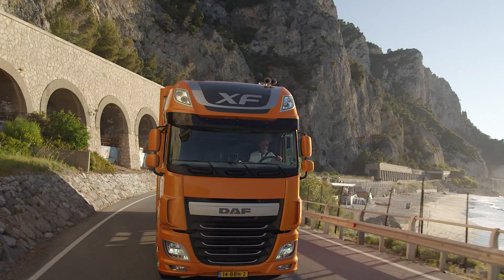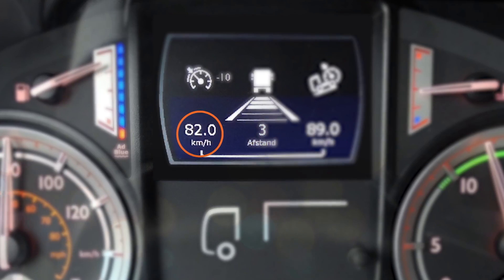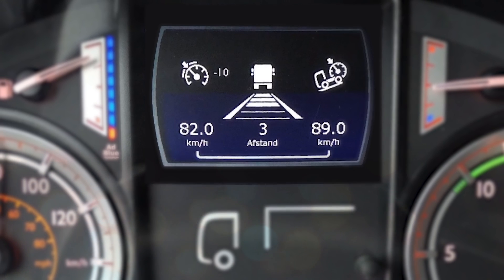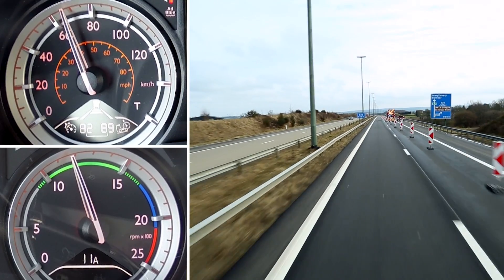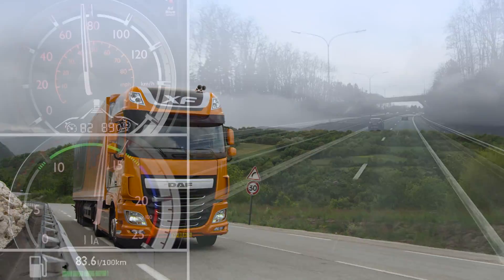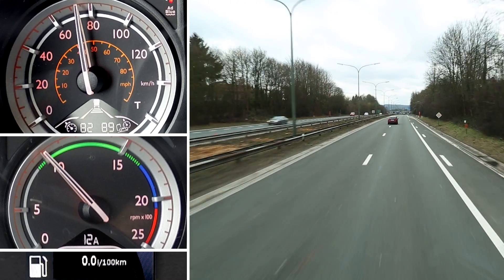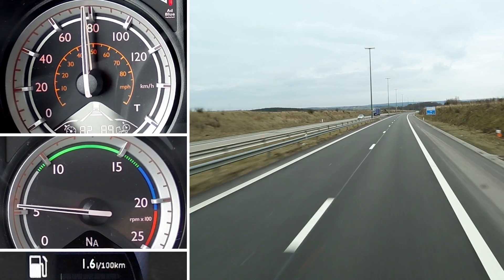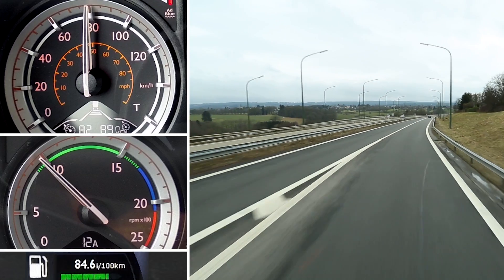DAF: PCC in daily practice (Euro 6 / 2015 - 2016)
Predictive Cruise Control (PCC) is based on GPS technology. Detailed road map information is used to know the driving conditions the vehicle is about to meet.